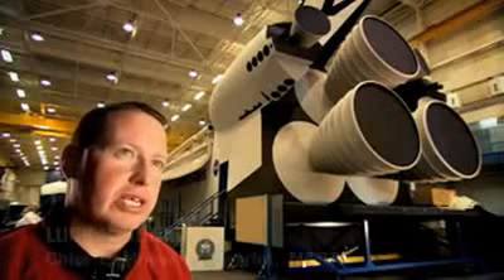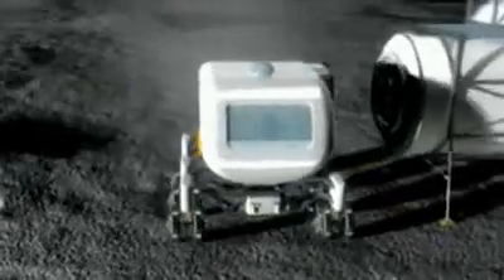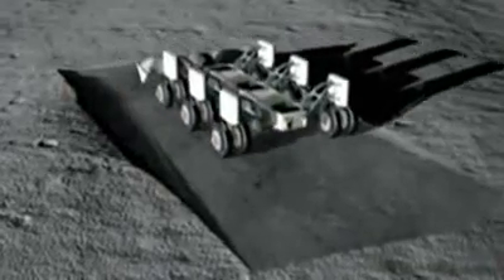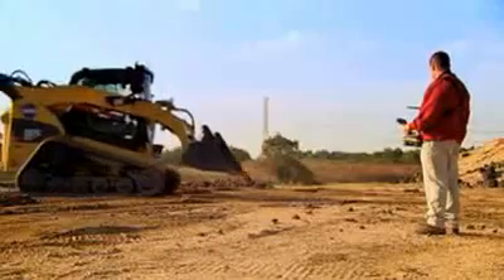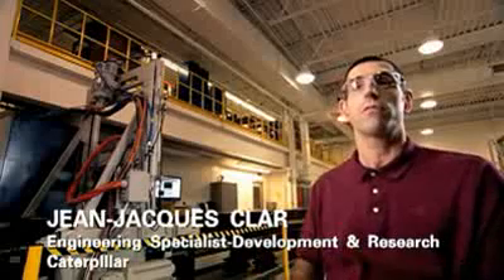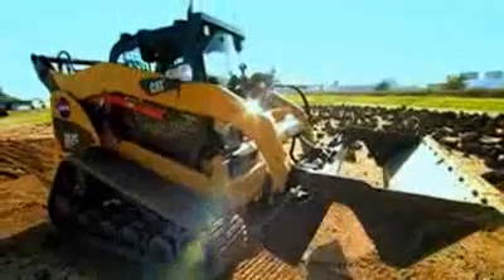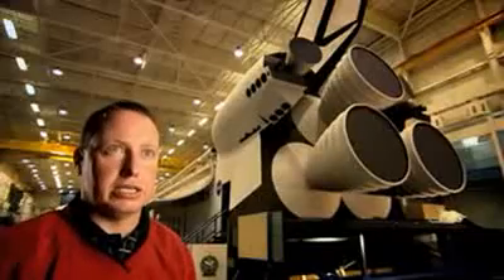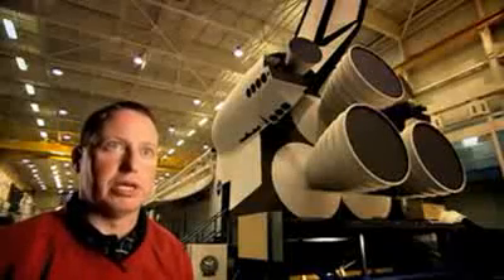Erie Illinois Consumer Credit Counseling